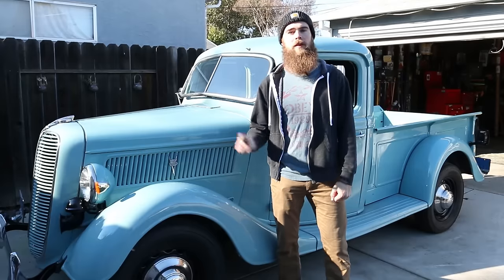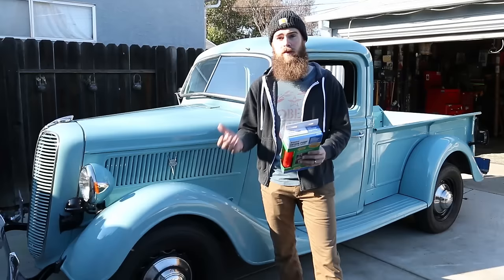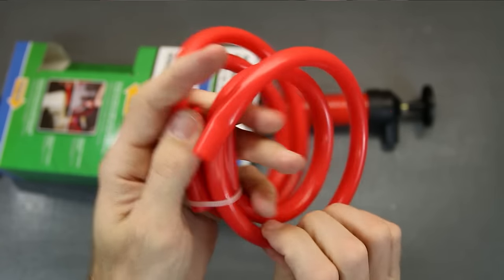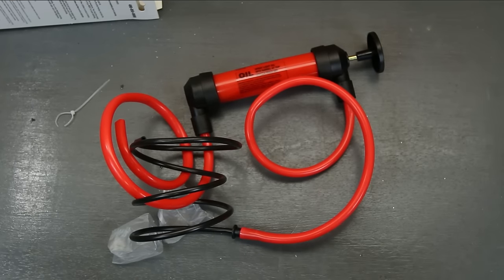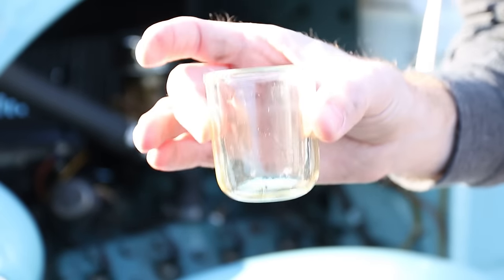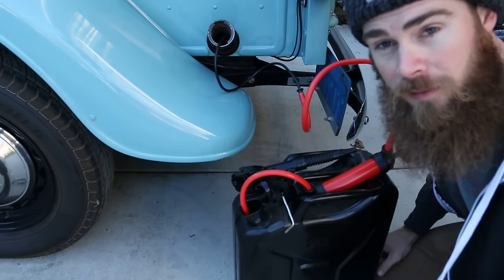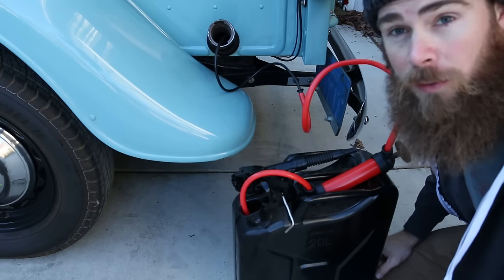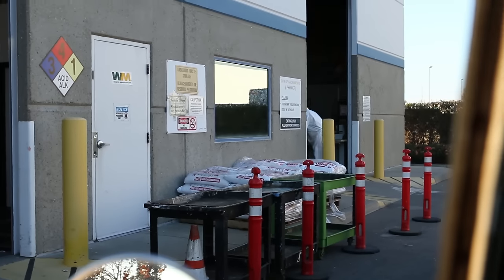OLD GAS? NO PROBLEM!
I had some old gas in the 37 Ford Pickup tank that I wanted to get rid of. So I thought it would make a good video if you ever need to dispose of gas oil or chemicals. Hope you guys enjoy.
➞ Fuel Transfer Pump
➞ Gas Tank